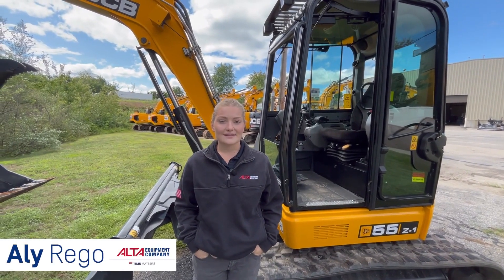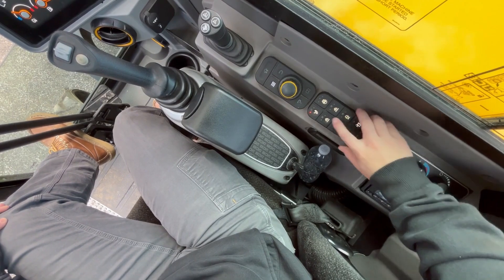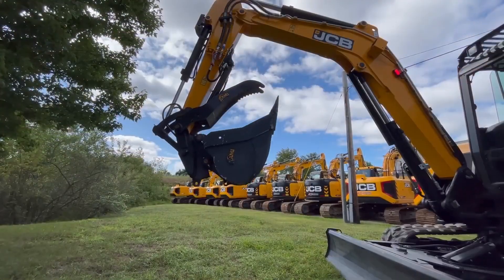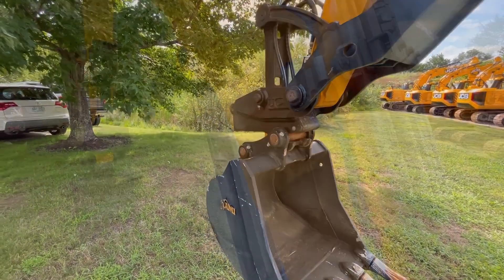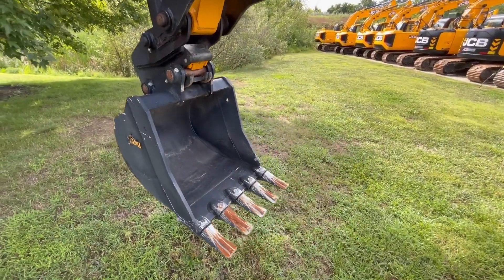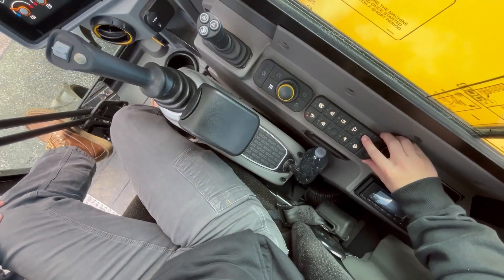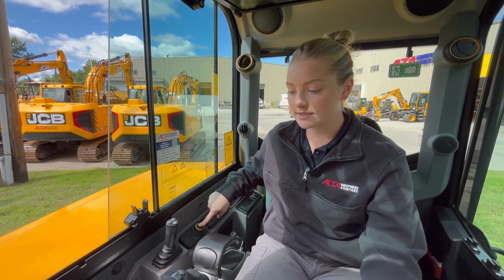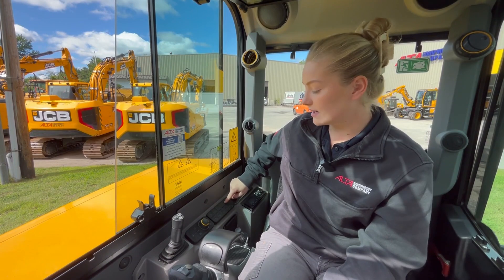How To with Alta Aly: How To lock and unlock the hydraulic quick coupler on a JCB 55Z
Alta Aly with another "How To" video, this time covering how to lock and unlock the hydraulic quick coupler on a JCB 55Z